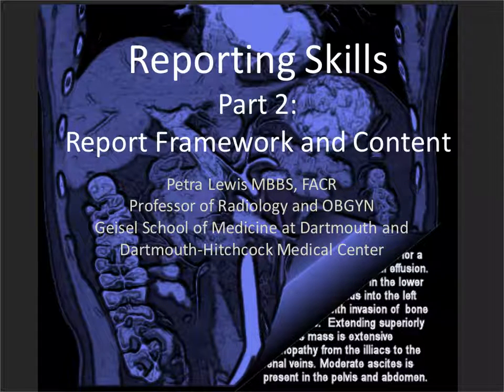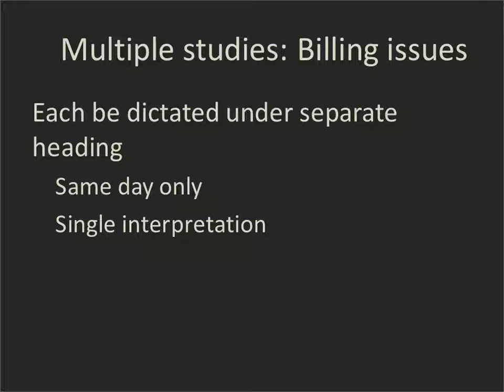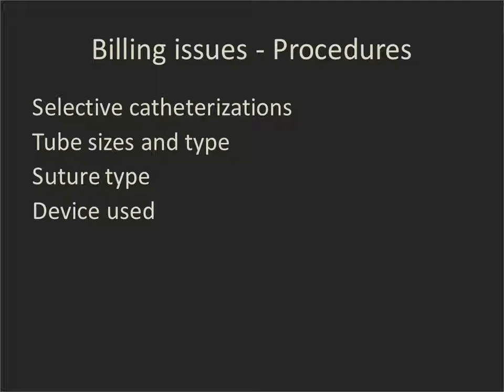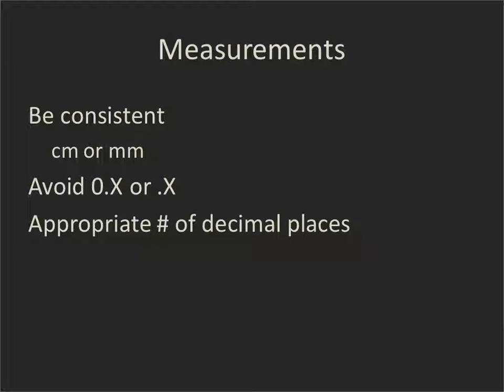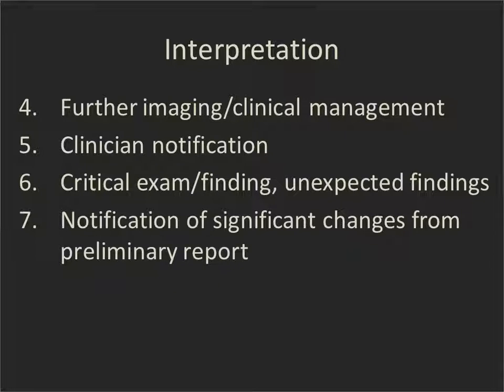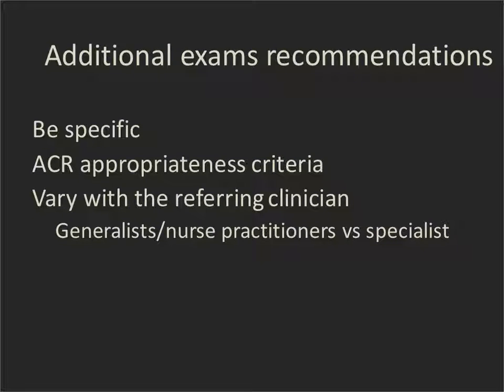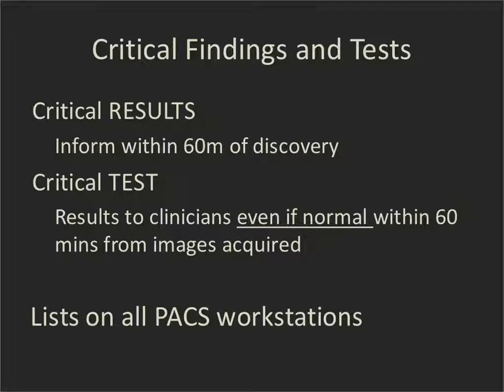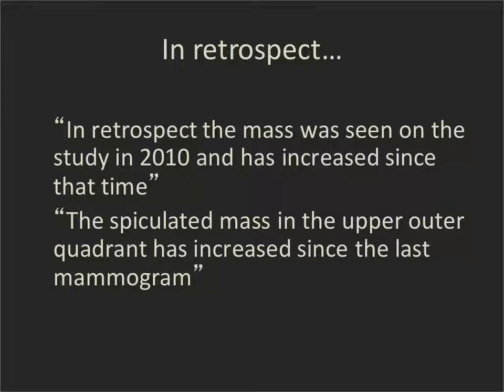Report skills Part 2: Report framework and content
Radiology resident reporting skills series.  Updated July 30, 2018